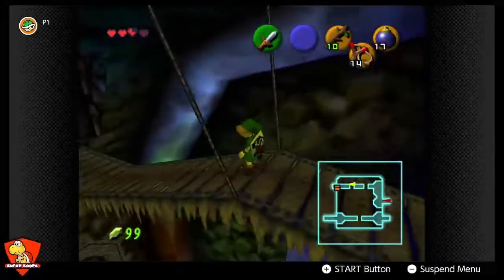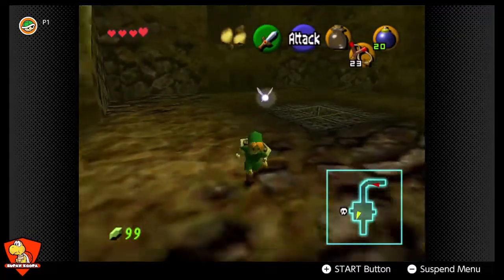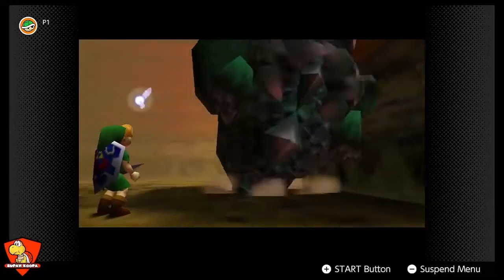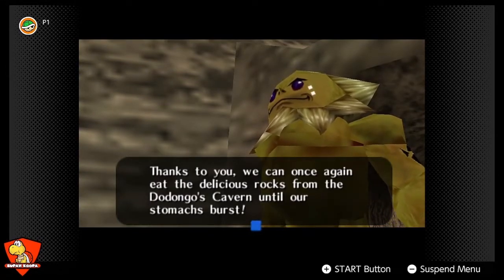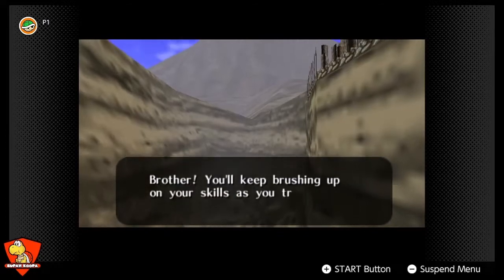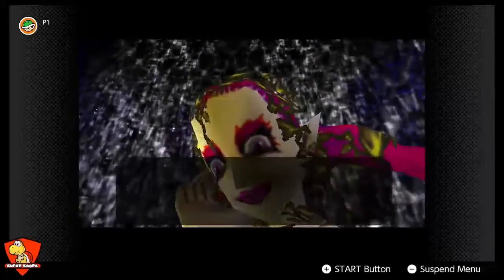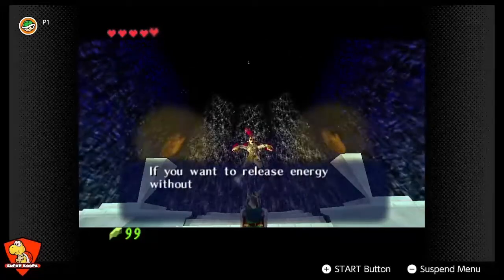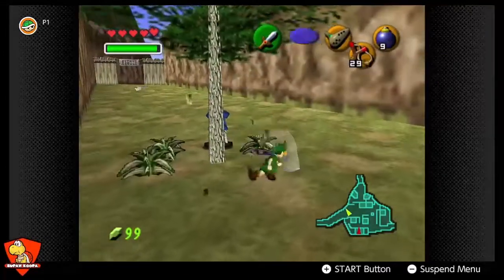Let's Play Zelda Ocarina Of Time Part 7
Part 7, enjoy folks & God bless!